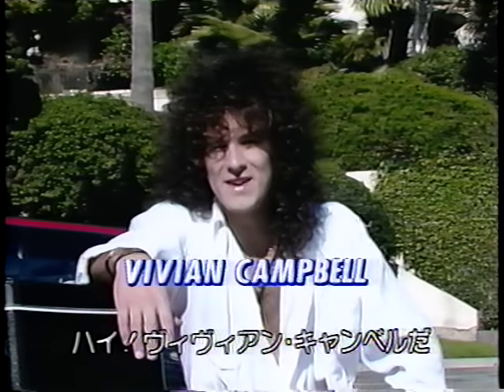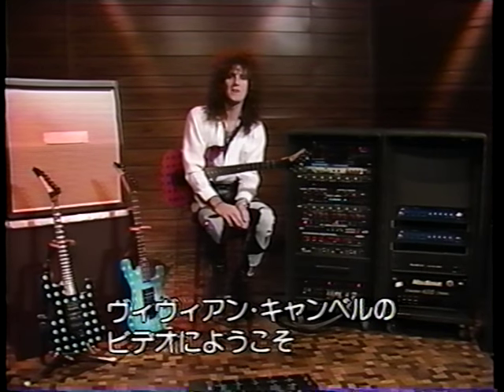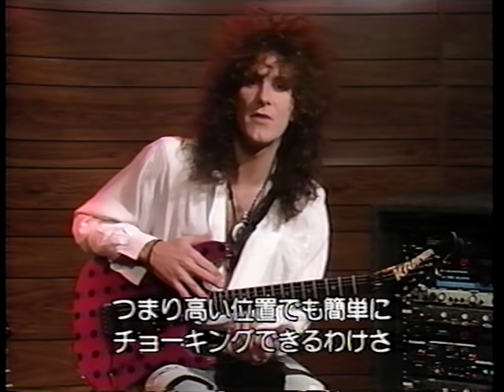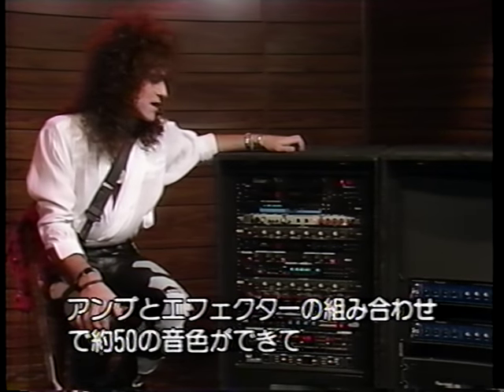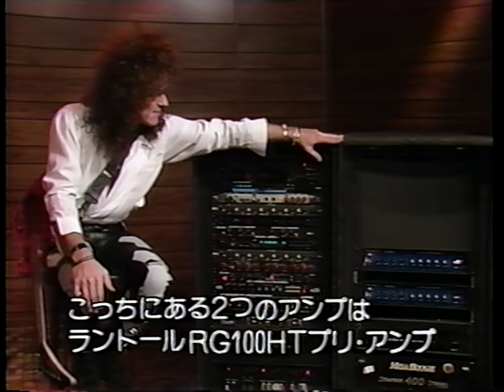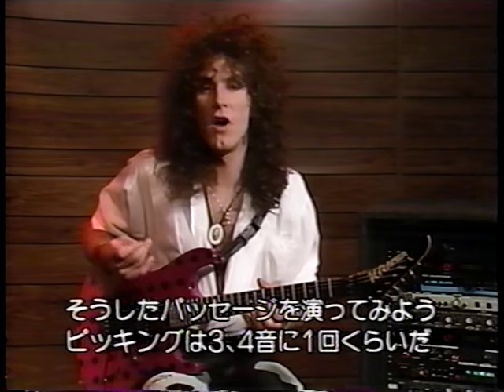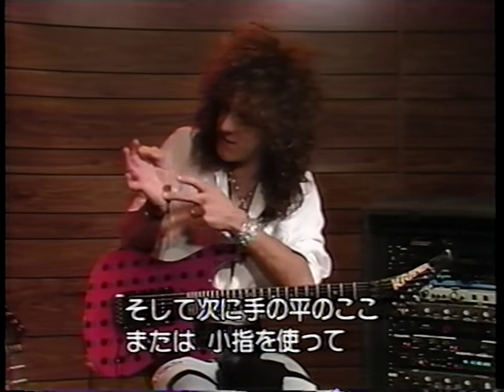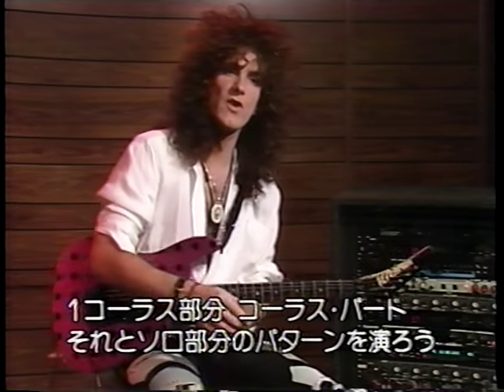Vivian Campbell Whitesnake